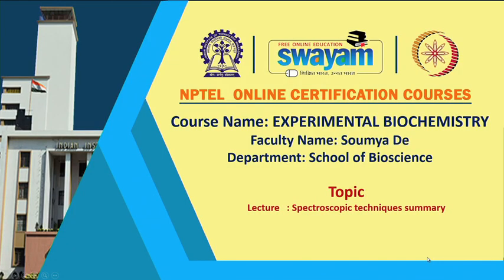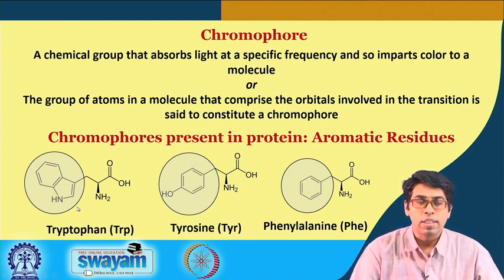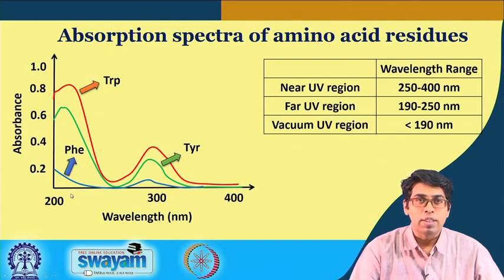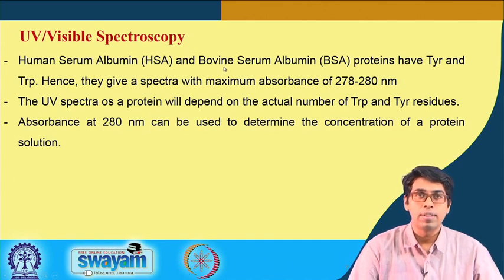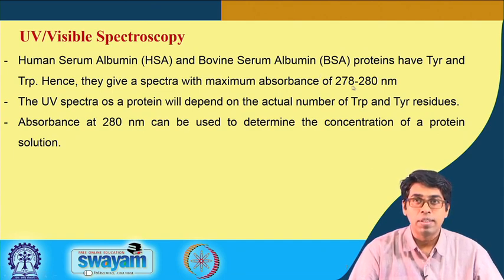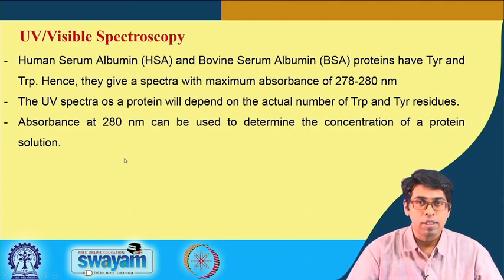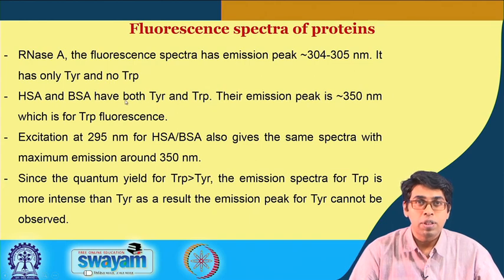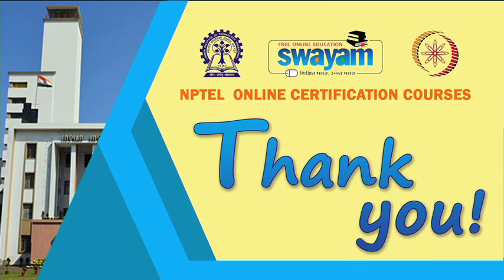Lecture 16 : Spectroscopic Techniques Summary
Chromophore, absorption spectra, quartz cuvette, intrinsic protein, phenylalanine, tyrosine, tryptophan, HSA/BSA, RNase,